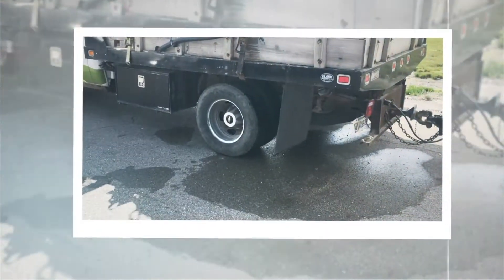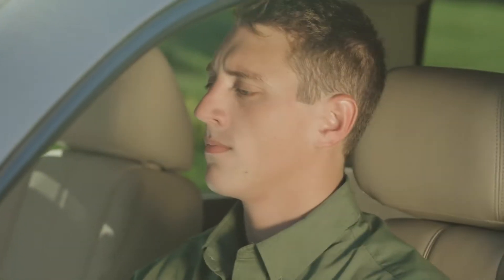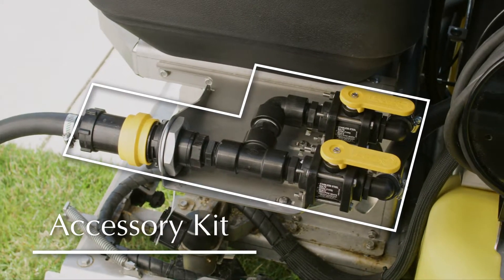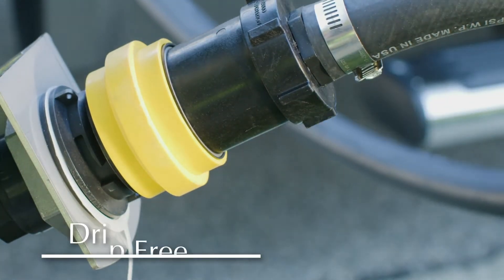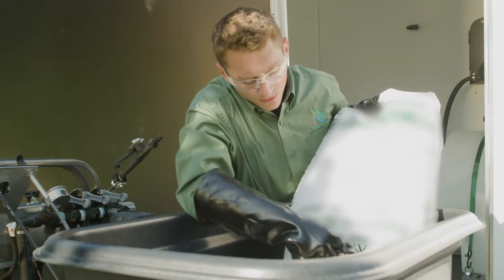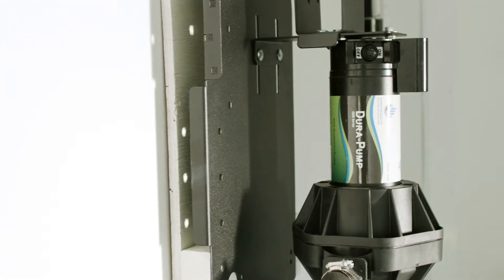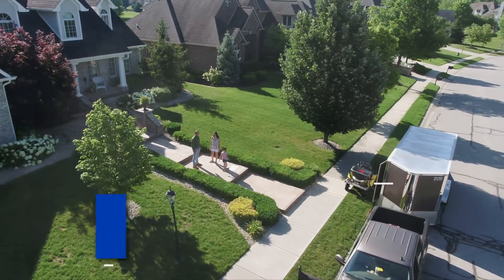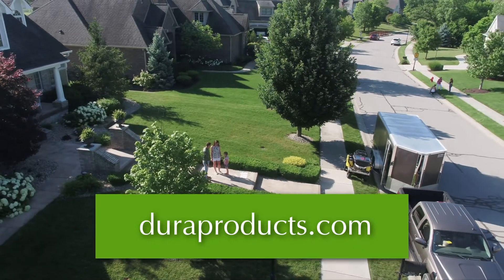The Dura PROfill Designed for the Z-Spray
This is an all-too-common scene:  unintentional filling spills, production inefficiencies, and undesirable images of professionalism and stewardship.

Finally, there is a way to safely and efficiently, fill your sprayer.  New from dura products:  the bolt on Dura PROfill™ aftermarket accessory kit that can be installed on various sprayers, is designed for the professional.

Protection:  Applicator and environment are protected from chemical exposure by a singular fill point with closed system connection, yielding a drip free transfer.

Productivity:  A high flow Dura-Pump™ and singular fill point provides faster fill times and efficiencies.  The applicator can multi-task without concern of environmental or personal herbicide exposure.

Proficient:  The system is designed to recirculate product with ease inside the supply tank.  Recirculation ensures optimal mixture for the best application each, and every time.

Professional:  A closed fill system is the hallmark of good stewardship compliance and the epitome of professionalism.  Responsible business practices and a professional image pays dividends through customer retention and referrals.

To learn more visit DuraProducts.com to find a distributor near you!